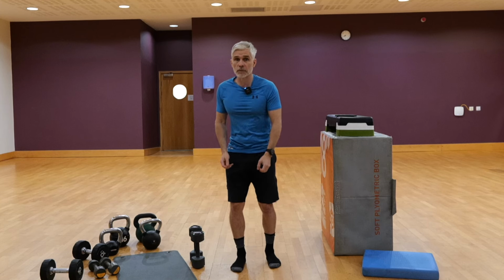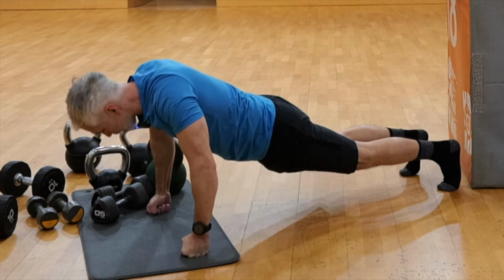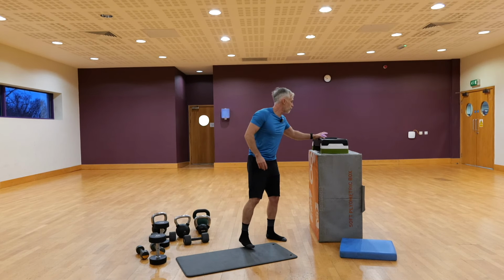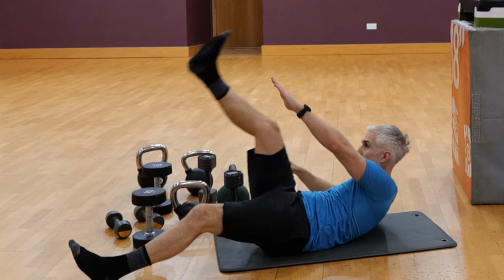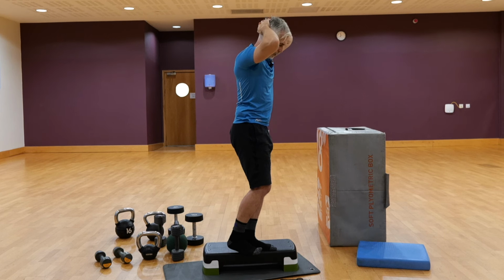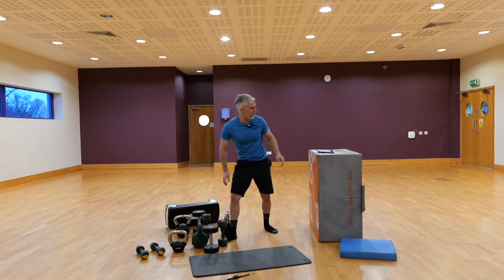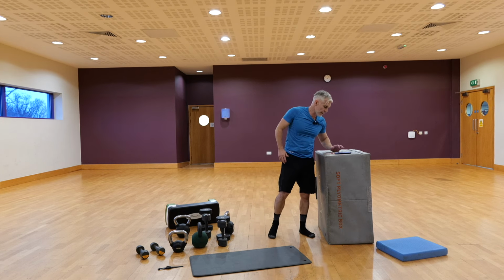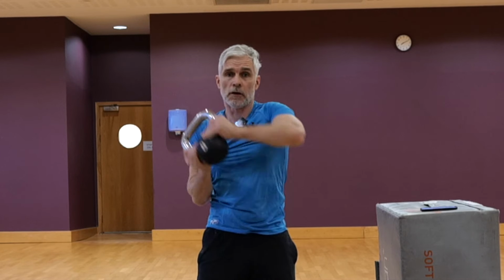The Ultimate Home Gym 30 Minute EMOM: Every Minute on the Minute | No Repeat | Follow Along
Improve your fitness, strength and balance with this 30 minute Home Fitness HIIT Workout from JOHNNY WILSON at ww.nottinghamphysio.com

Hey there! Are you ready to unlock the secret to a longer, healthier life? Well, look no further because we've got the ultimate 30-minute online fitness class that you simply can't afford to miss!

Alright, let's talk about the importance of regular exercise, especially for folks over 40. You see, as we age, our bodies go through various changes. Our metabolism may slow down, muscle mass can decrease, and joints might become a bit creaky. But fear not! Regular exercise can help counteract these effects and keep you feeling young and vibrant.

So  grab a bottle of water and let's get started.

Workout Details:
Whole Body Conditioning
Upper Body & Core Workout
Whole Body Mobility
Low Impact

Equipment Needed:
Small weights: 1  to 5kg Dumbbells
Resistance Band
Exercise Matt
Glute band
Chair
Step
Big smile
Positive Vibes
Healthy Work Ethic

Links to some of the exercises in the video to help with proper execution of the exercises:

Important:

1. This workout should be carried out in a pain free manner. All exercises should be adjusted by you personally to make sure you are executing the exercise in a completely pain free manner.

2. This workout should be ideally carried out 2 to 3 times per week.

3. You should aim to progressively increase the intensity (difficulty) of the workout for a period of 24 to 36 months.

4. There should be no dramatic increase in the number of repetitions, sets or intensity of any exercise. Slow and steady is the way

Our Mission:
To Inspire better & wellbeing Choices
To bring the Science of Health & Longevity to EVERYONE

Physiotherapy & Sport Rehabilitation Clinic
Committed to helping you get back on track

Location: Roko Health Club NG2 7RN Nottingham, UK.

This channel offers health, fitness and injury rehabilitation information. You should not rely on this information as a substitute for, nor does it replace, professional medical advice, diagnosis, or treatment. By performing any exercises without supervision like with this video, you are performing them at your own risk. Nottingham Physio will not be responsible or liable for any injury or harm you sustain as a result of this video.